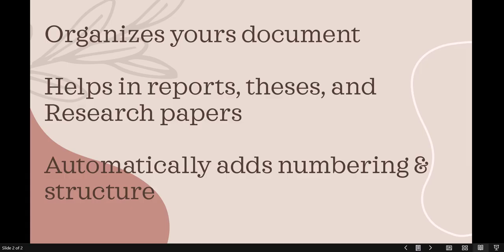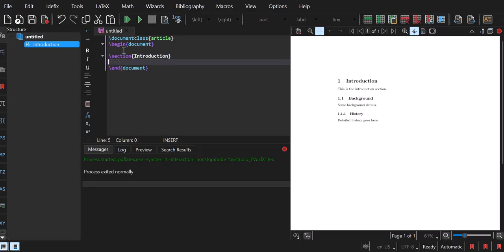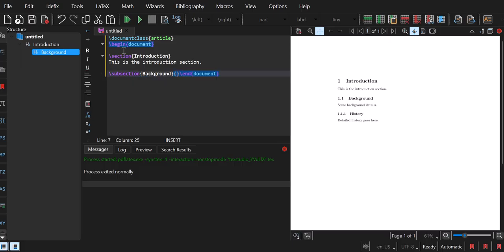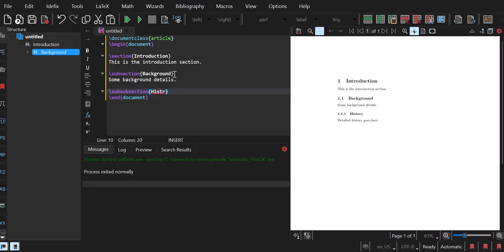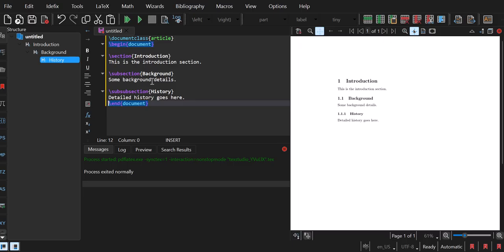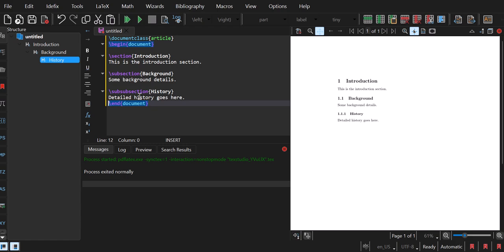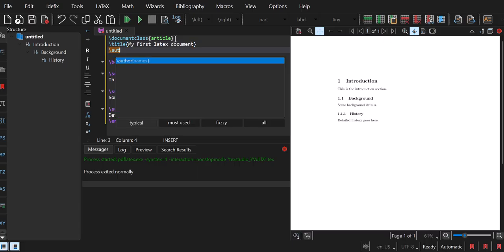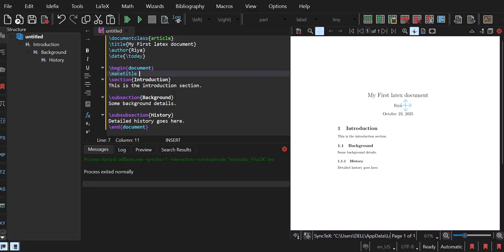Sections and headings in latex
Learn how to organize your LaTeX documents with proper sections and headings! In this video, I explain the use of \section, \subsection, and \subsubsection in a simple and beginner-friendly way. You’ll also learn how to add a title, author name, and date to your LaTeX document using \title, \author, \date, and \maketitle. Along with that, I cover the basics of page setup so your document looks professional and well-formatted. This tutorial is perfect for students, researchers, and anyone starting with LaTeX writing.